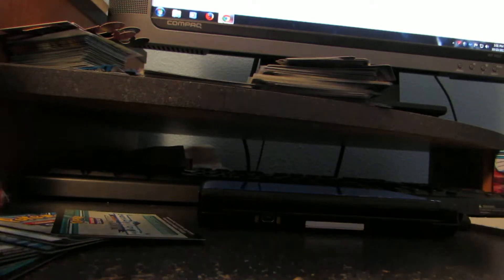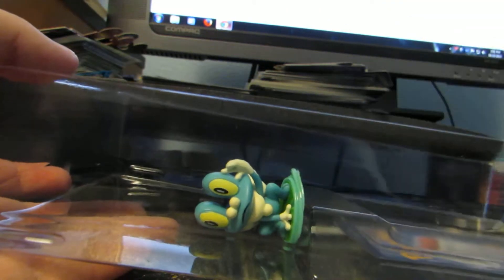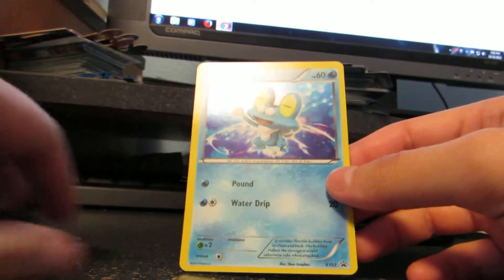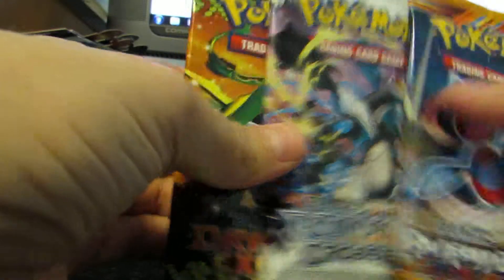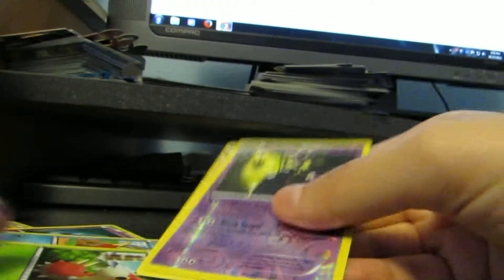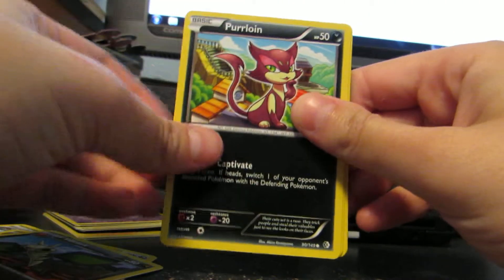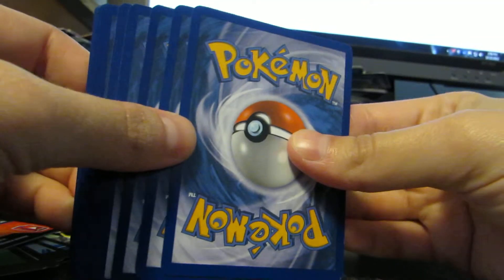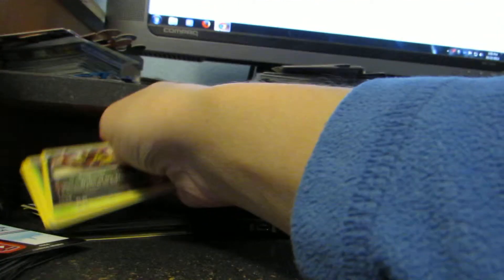Opening a Froakie Box!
Very old video! Can't you tell?